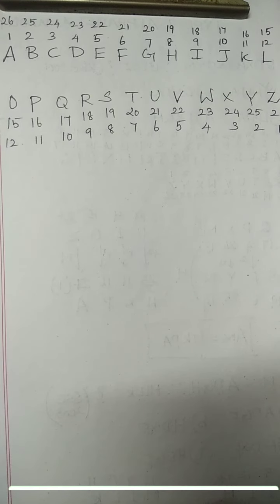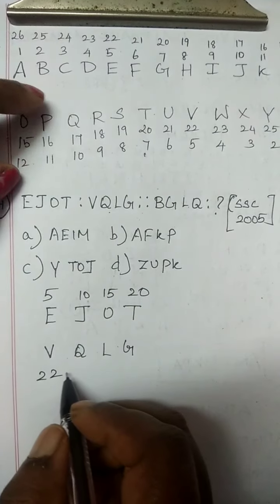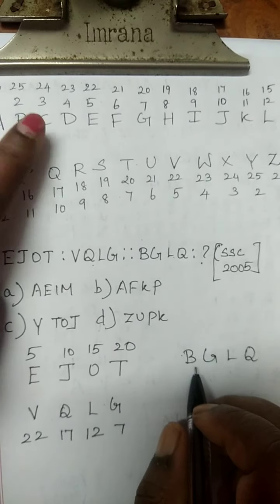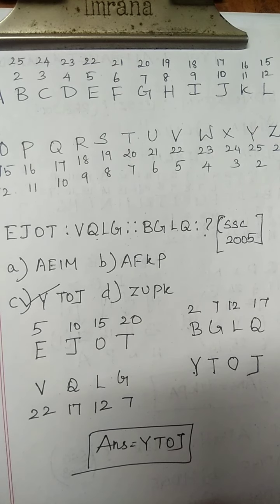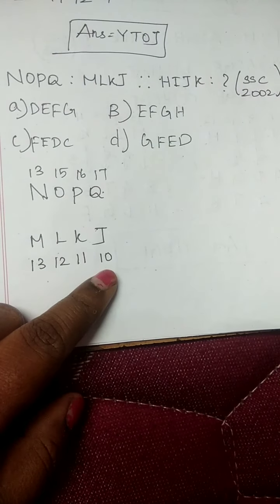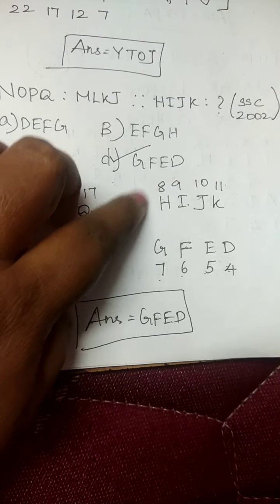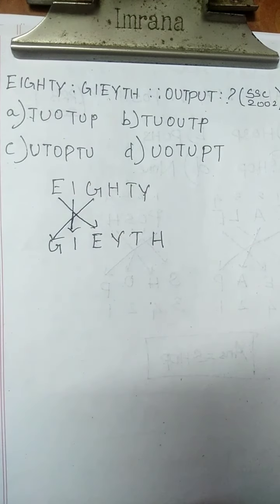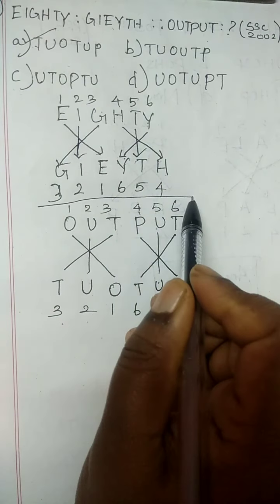ANALOGY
Analogy and it's types, type 9 alphabet analogy with examples from rrb ssc exam question